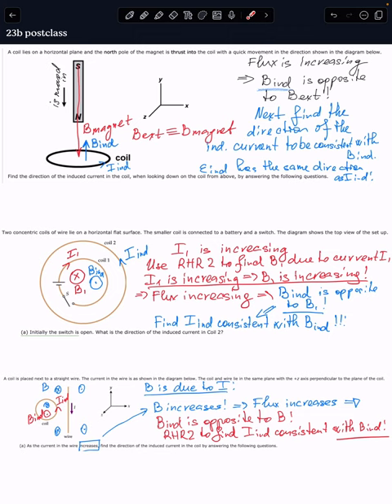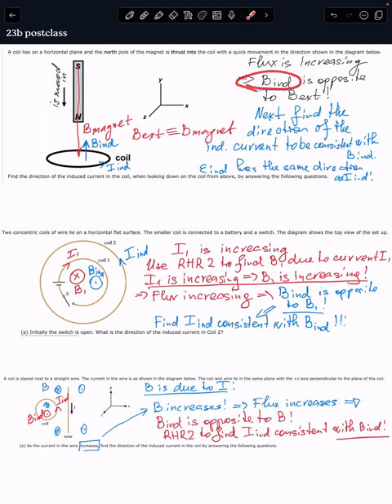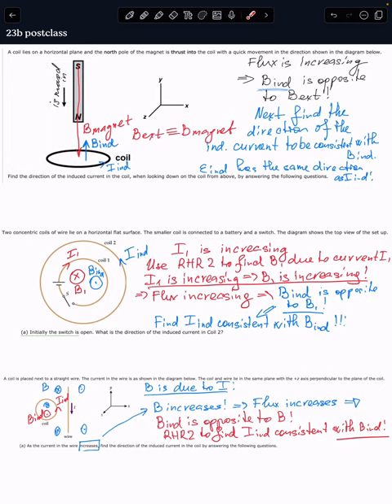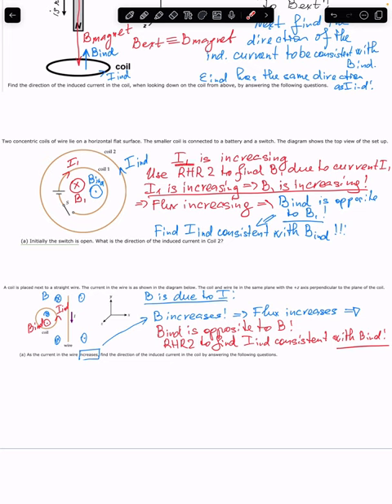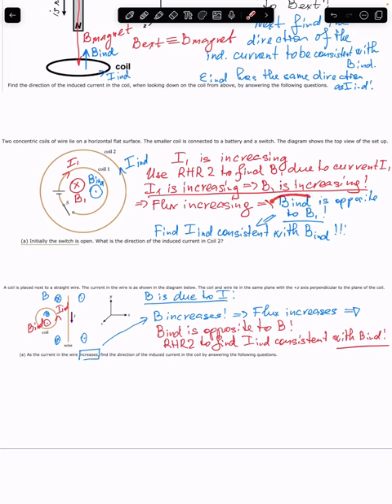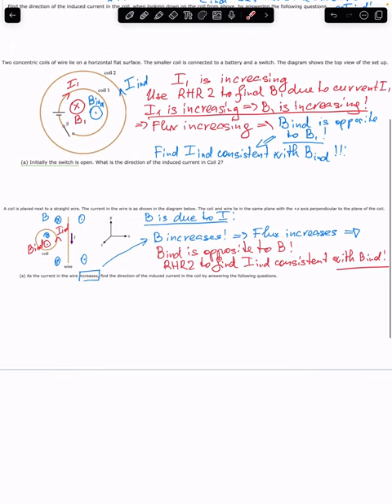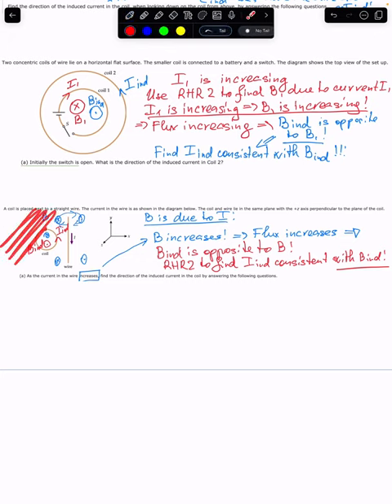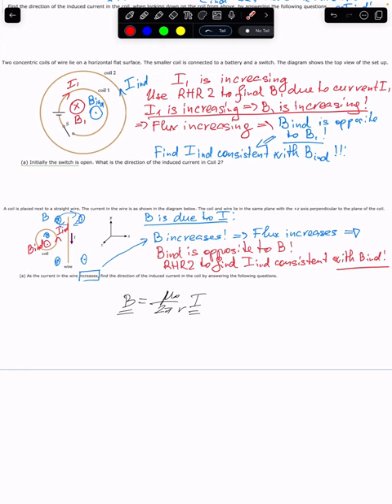23 B postclass selected problems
23 B postclass